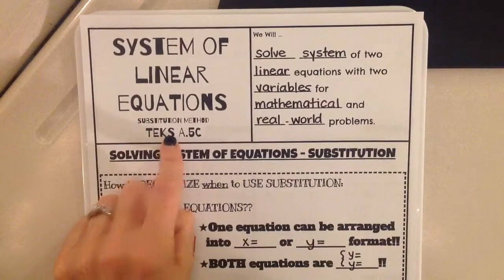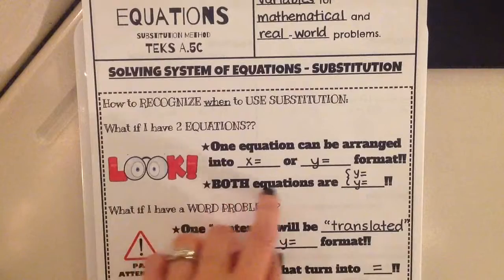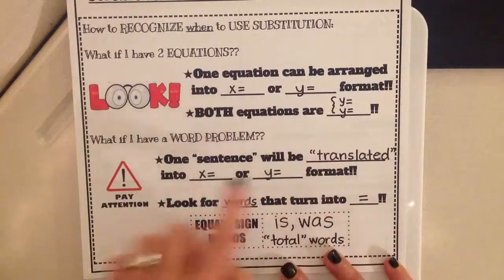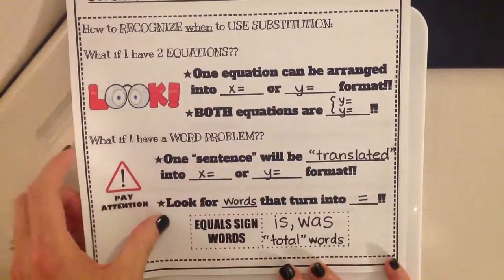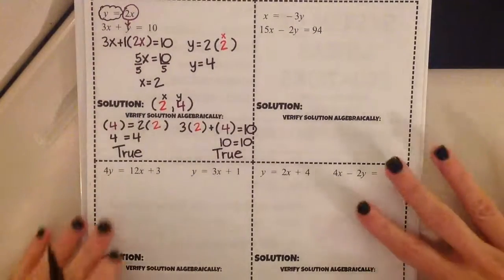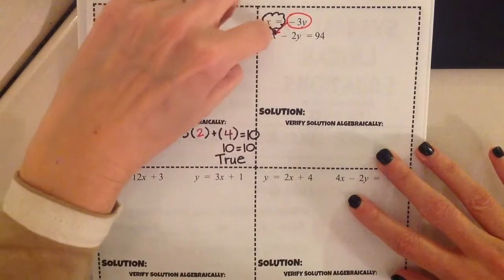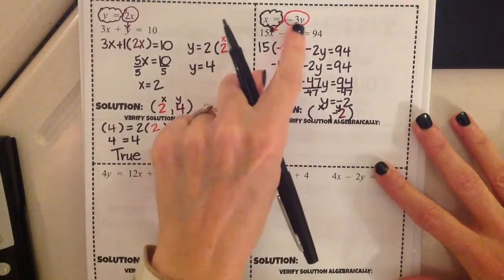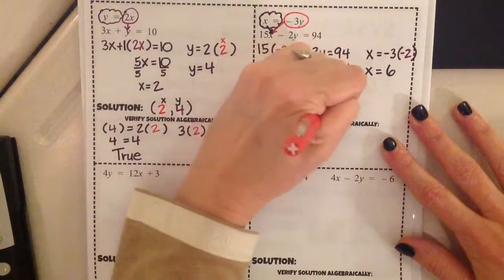SOE Substitution P1